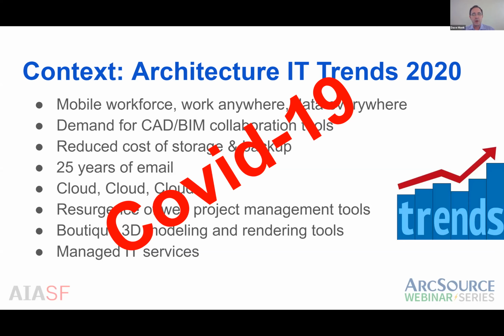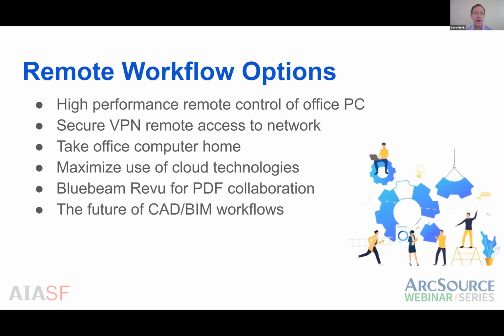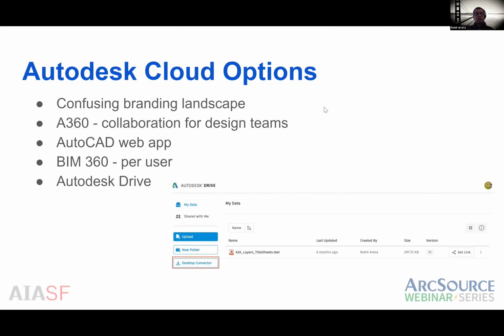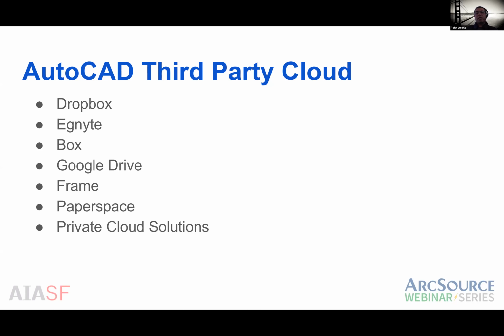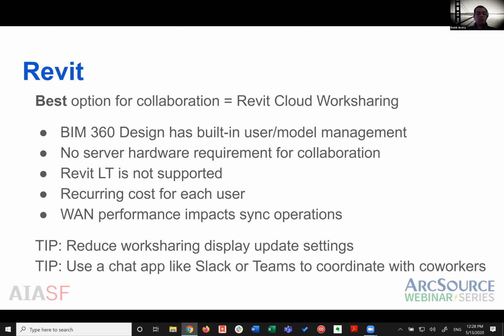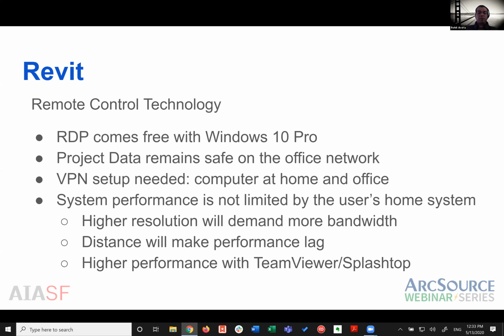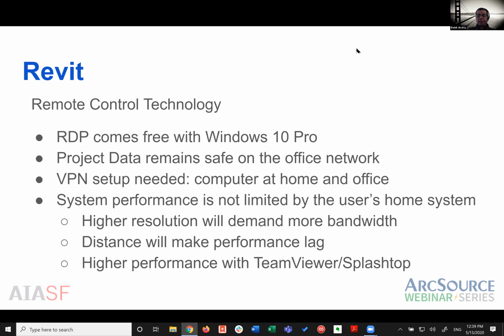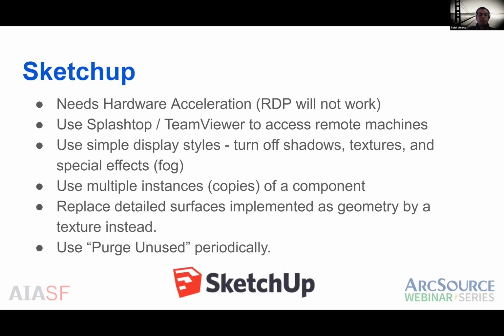Optimizing CAD/BIM For Remote Work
Are you experiencing workflow and efficiency challenges in your architecture firm? This webinar will focus on improving workflows for AutoCAD and Revit, as well as other tools like SketchUp, ArchiCAD, and Bluebeam. We will look at the issues of licensing, hardware, cloud services, and networking.